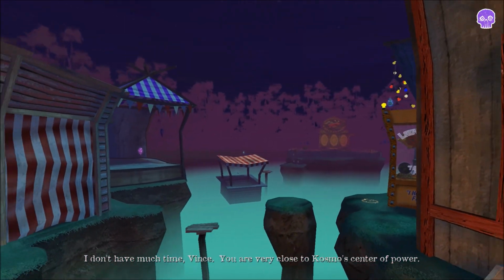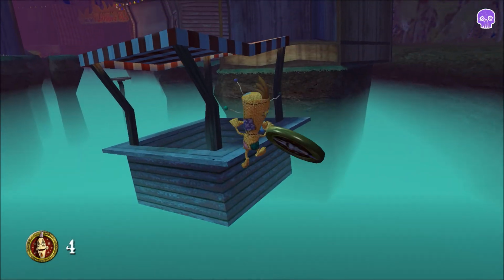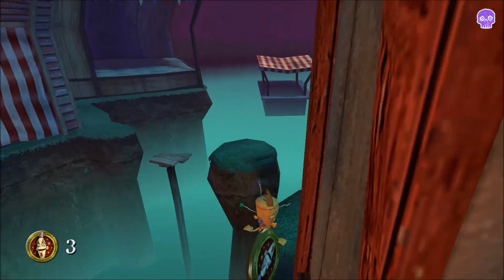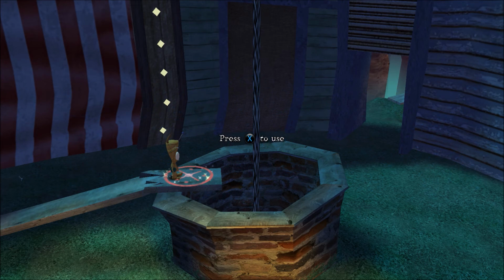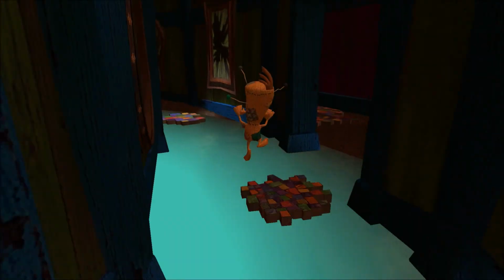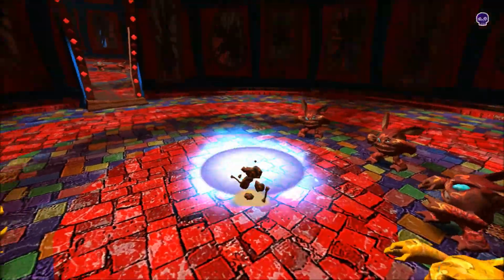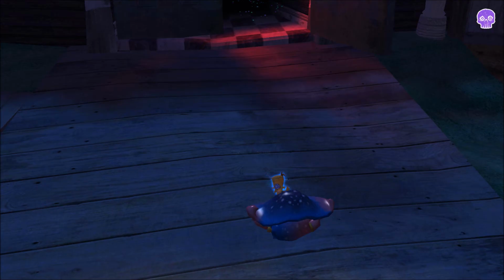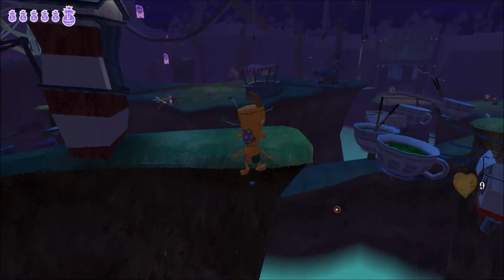Let's Play Voodoo Vince #6 - The Carnival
In which we play some carnival games, face off against a doppelganger, and head for the final confrontation.